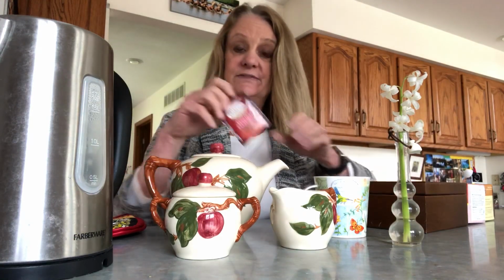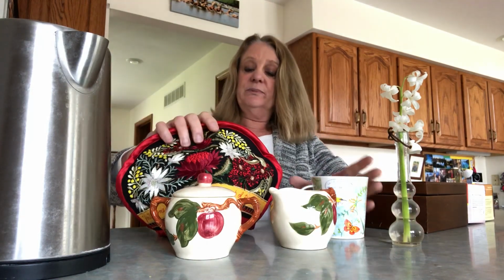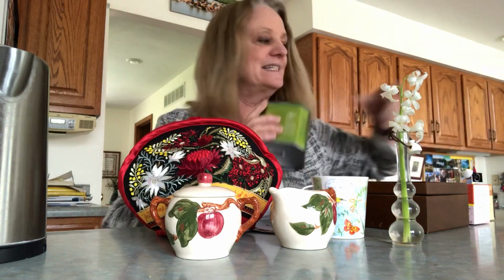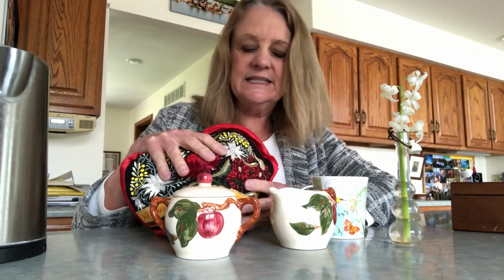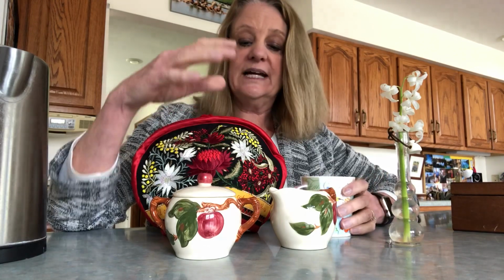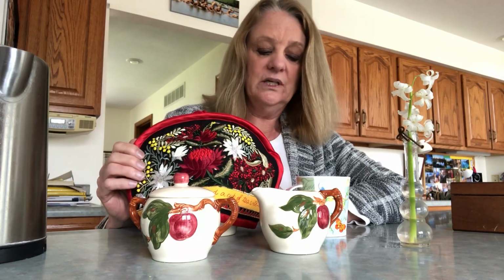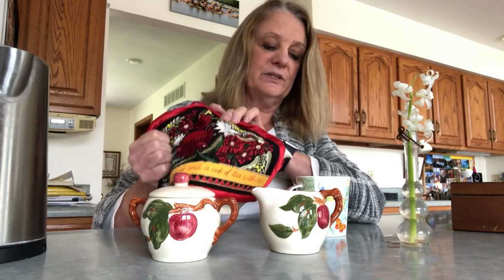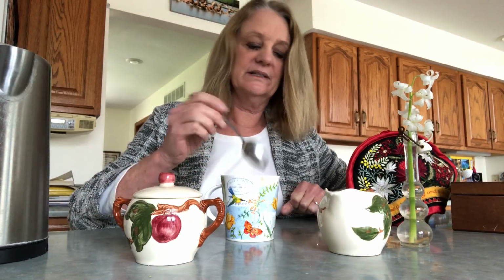WEEK 3 Tea Time